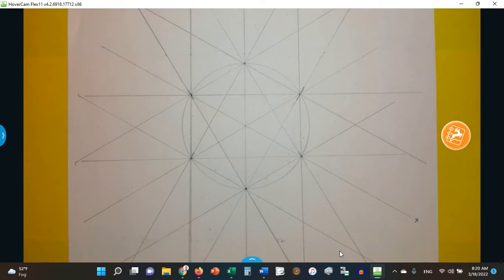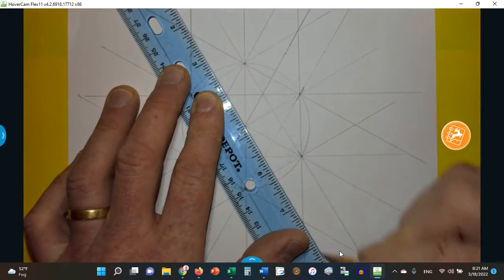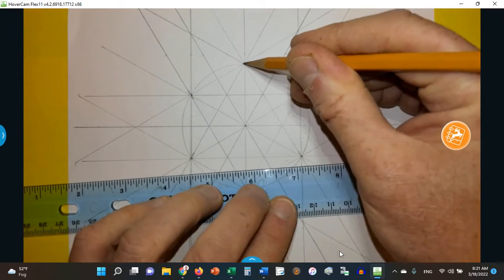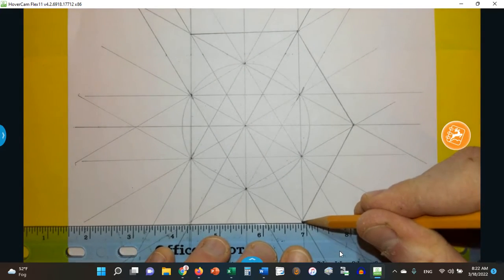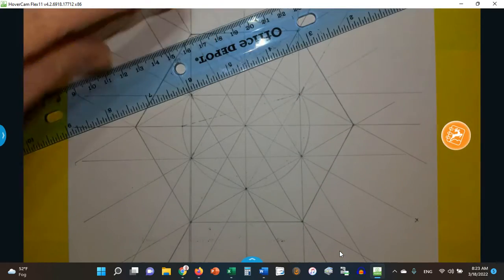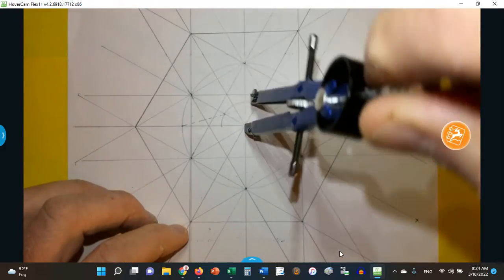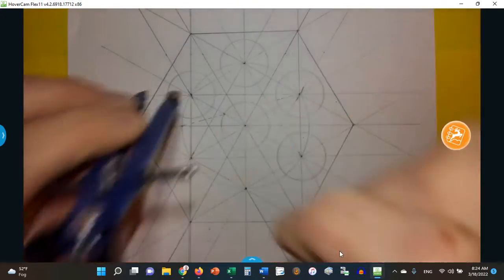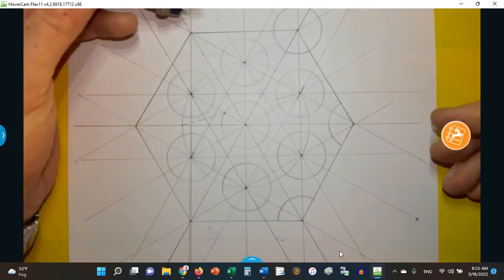Orosi Variation 2